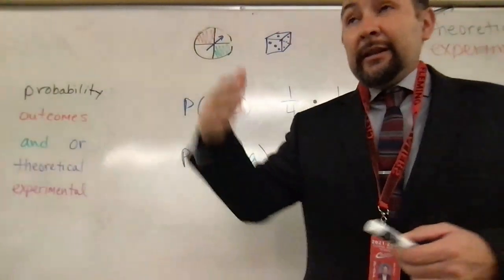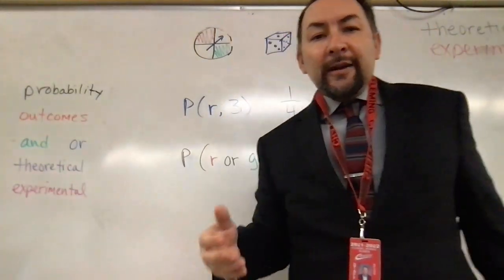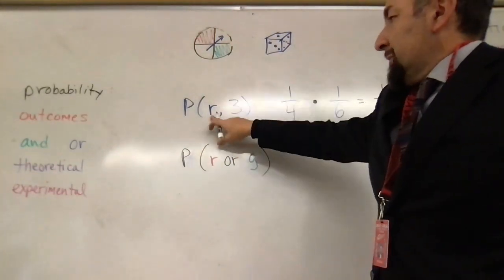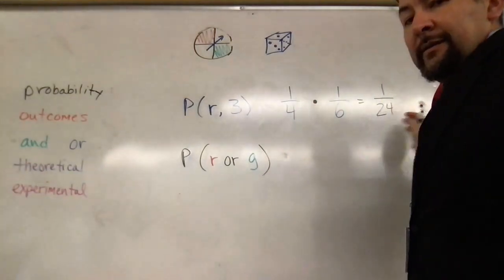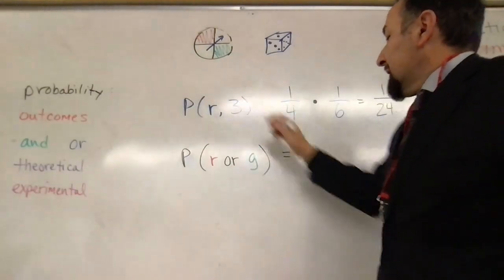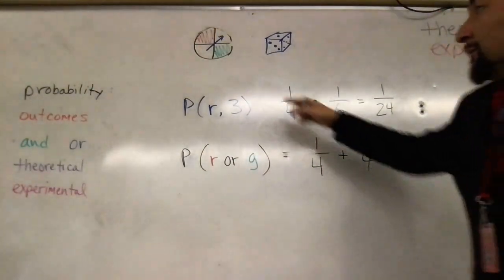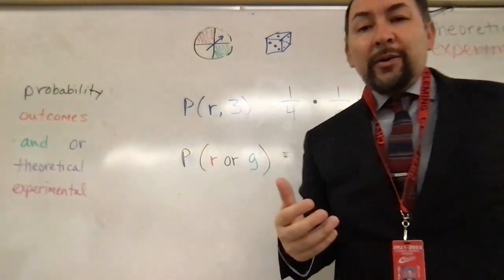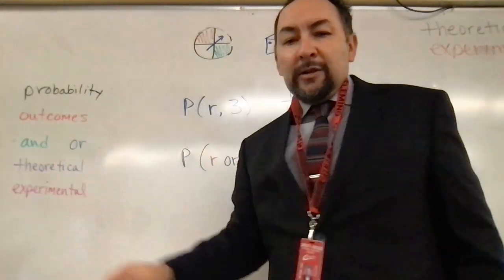Probability (vocab, and/or)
How to solve probability problems involving two or more actions as (and) or (or)